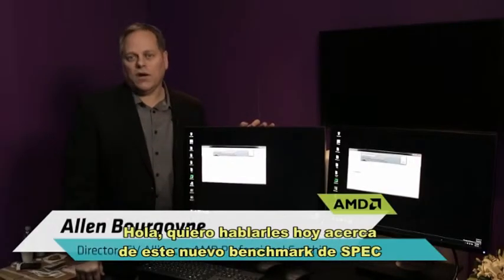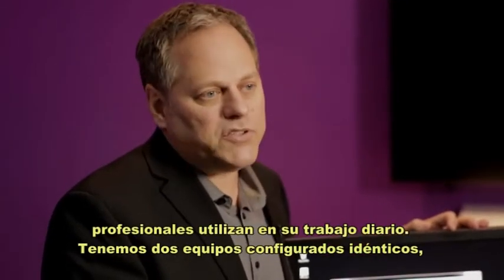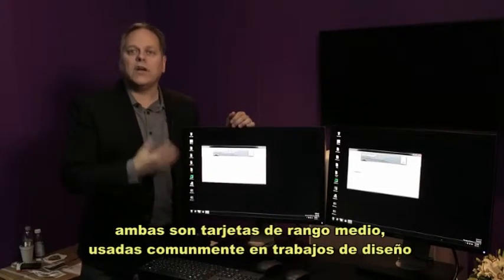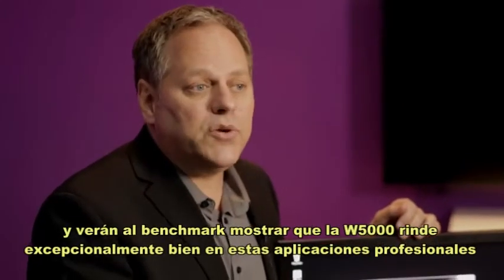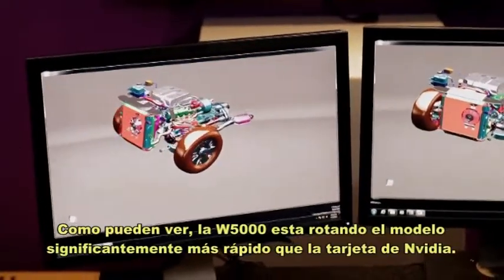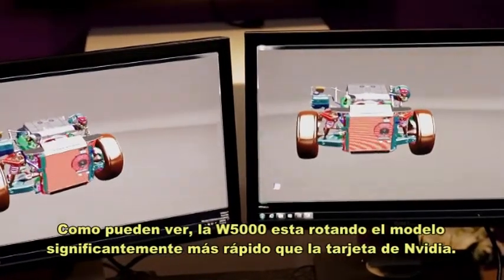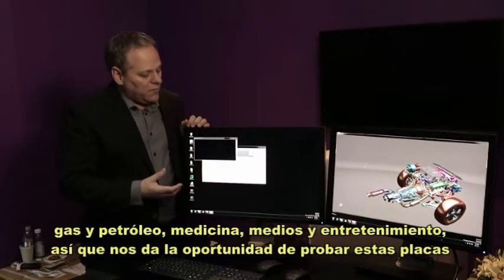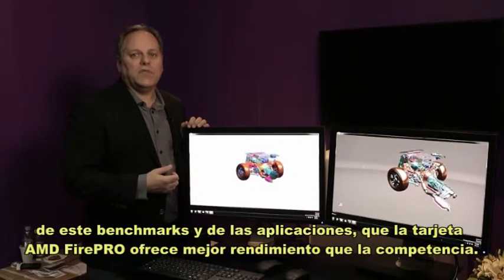AMD Firepro W5000 vs Quadro K2000. SPECviewperf 12. [Subtitulado]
Allen Bourgoyne de AMD demuestra el nuevo benchmark SPECviewperf 12 para el segmento de placas graficas profesionales. En esta ocasión, la Firepro W5000 vs nVidia Quadro K2000.

AMD's Allen Bourgoyne demonstrates the new SPECviewperf 12 benchmark for professional graphics in side by side evaluation comparing the AMD FirePro™ W5000 professional graphics card to an Nvidia Quadro K2000 card. The AMD FirePro W5000 completes the test in less time than it takes the Nvidia Quadro K2000 card to finish.